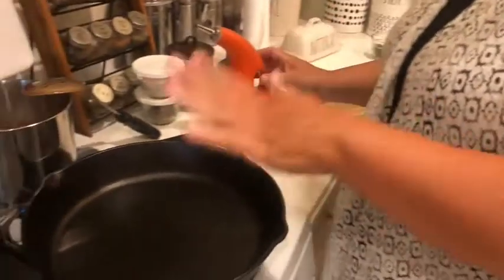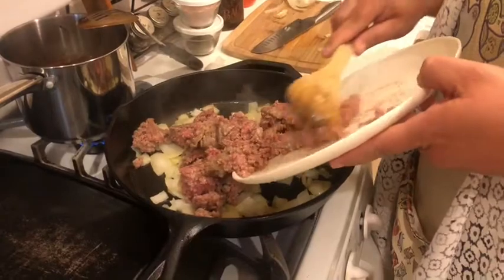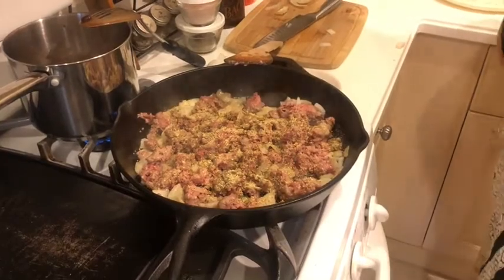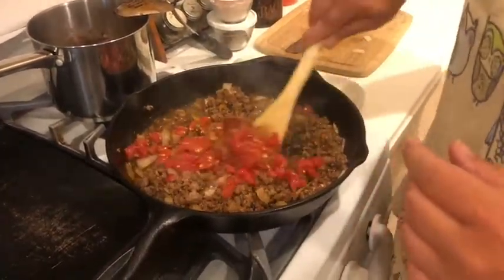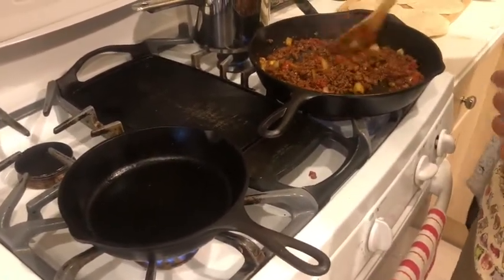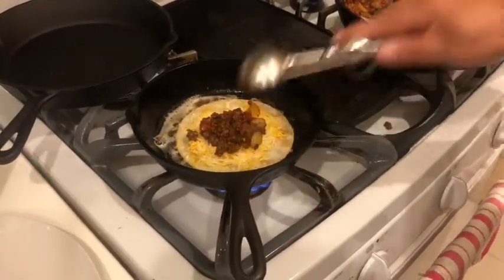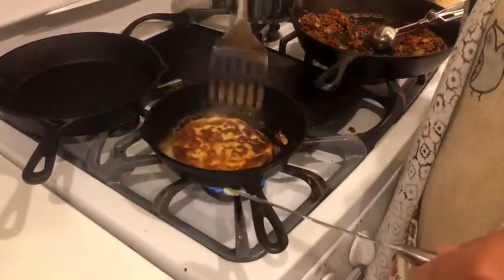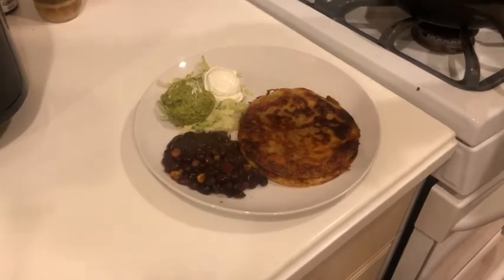😱 These were amazing!! Taco Quesadillas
These were so delicious! Taco quesadillas are the bomb Diggity! These are great mid week meal, very filling and are sure to be a hit